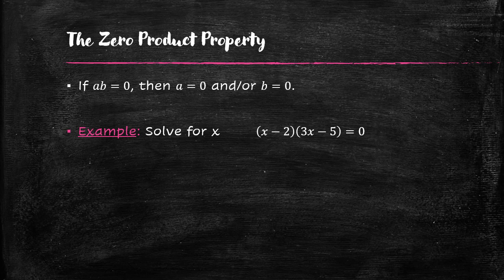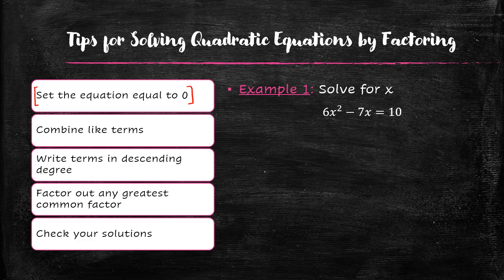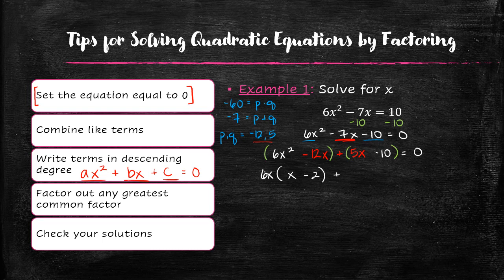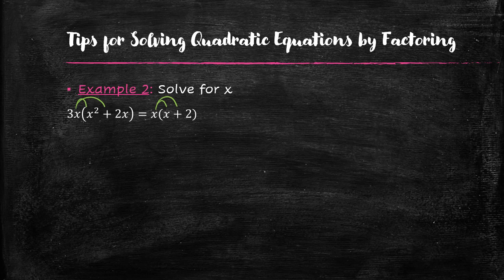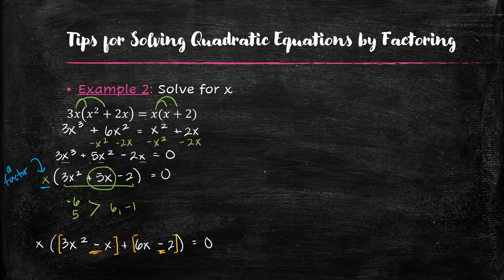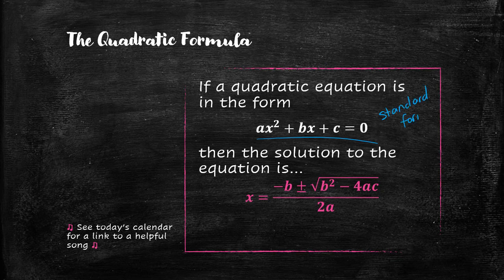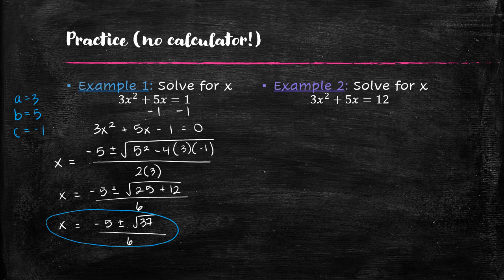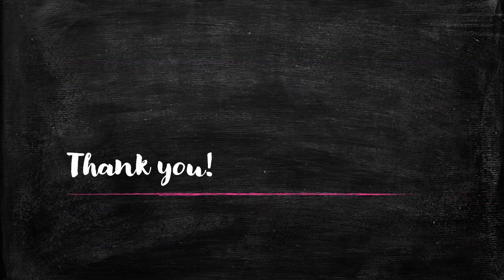Solving Quadratics by Factoring and the Quadratic Formula (Swift Preview of Precalculus 2.3/6.2, HG)